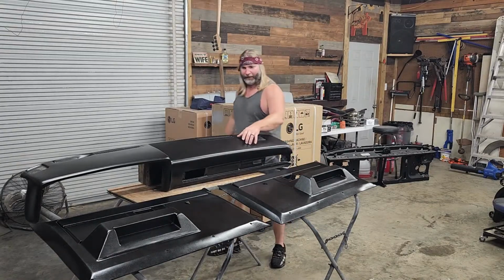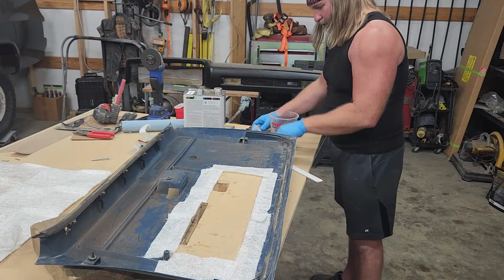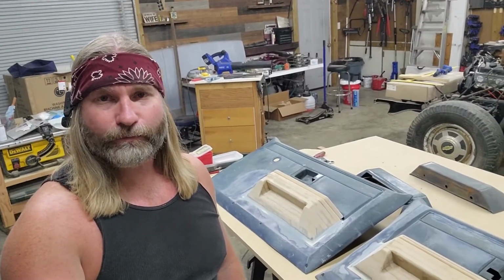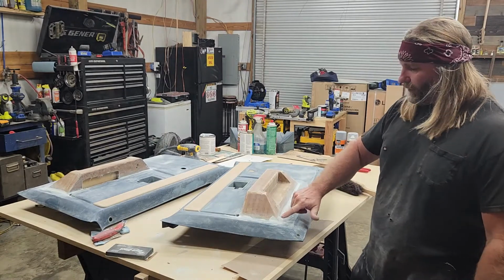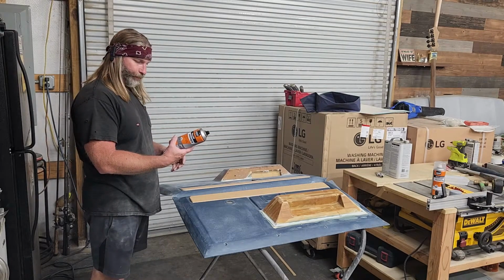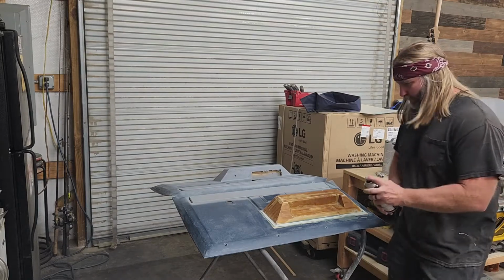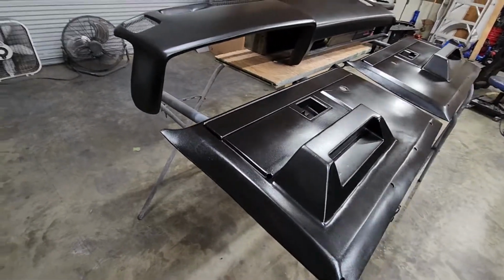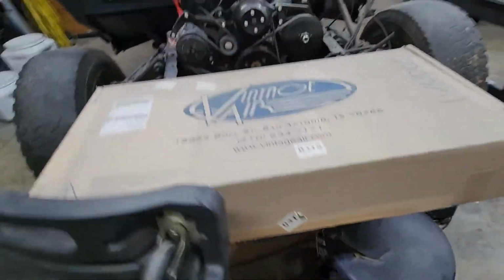Square body chevy DIY door panels complete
fabbing up some door panels for the c20